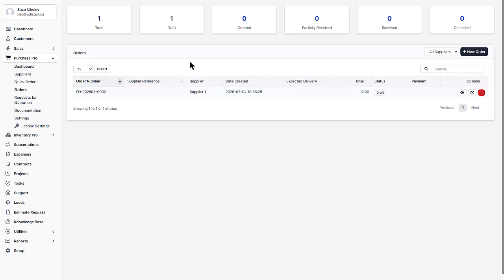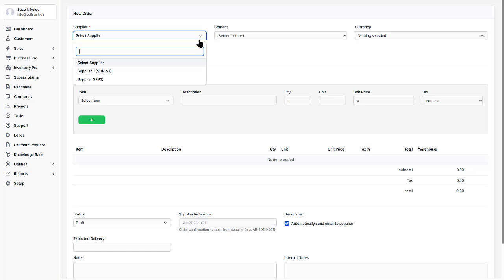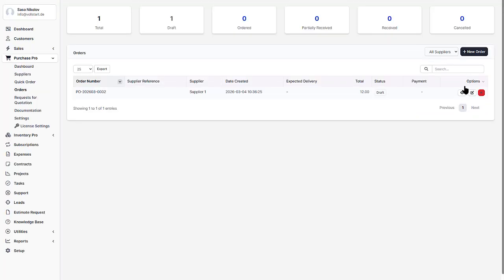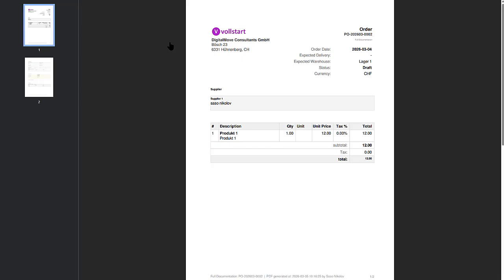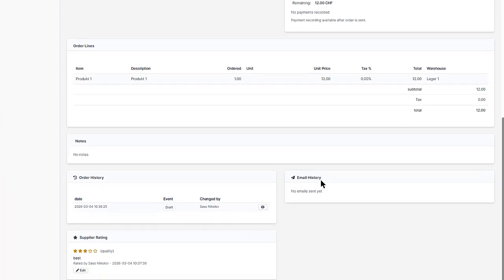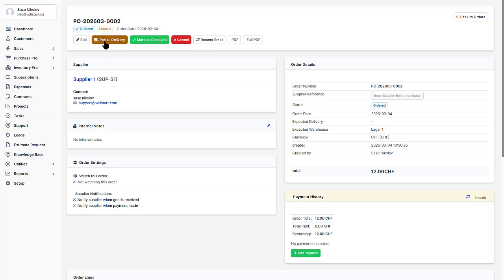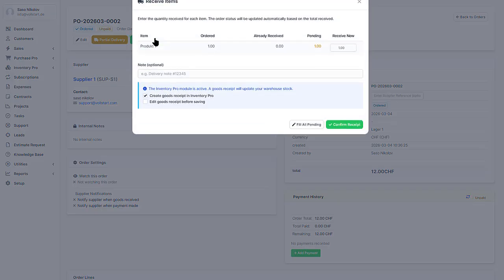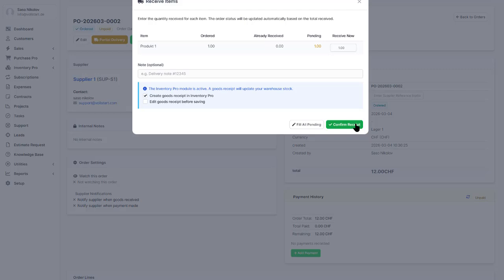Order - Purchase Pro — Suppliers, Purchase Orders, RFQs & Scorecard in Perfex CRM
A complete walkthrough of Purchase Pro for Perfex CRM. See how to manage suppliers, create purchase orders, send RFQs, track deliveries, rate supplier performance, and automate your entire procurement workflow.

This video covers every major feature:

SUPPLIERS
- Supplier database with contacts and item pricing
- Preferred supplier per item (auto-syncs with inventory_pro)
- Custom code prefixes and payment terms

SUPPLIER SCORECARD
- 4-category rating: Quality (40%), Delivery (30%), Communication (15%), Price (15%)
- Quality incident tracking (minor, major, critical)
- Monthly trends, alerts, and PDF reports

PURCHASE ORDERS
- Full lifecycle: Draft → Sent → Partial → Received → Cancelled
- One-click PDF email to supplier
- Automatic status updates on goods receipt

GOODS RECEIPT
- Receive items per order with partial delivery support
- Inline corrections with audit trail
- inventory_pro integration: Goods Receipt or Quick Receive

RFQ WORKFLOW
- Send RFQs to suppliers (one per RFQ)
- Compare incoming quotes against existing pricing
- Convert best offer to PO with one click
- Automated RFQ response parsing (with entity_emails)

EMAIL & PDF
- Two-level email guards (global + per-supplier)
- Customizable PDF templates with merge fields
- Full email thread tracking (with entity_emails)

INTEGRATIONS
- inventory_pro: Stock management, goods receipts, supplier mapping
- entity_emails: Email tracking, RFQ automation, B2B workflows
- invoice_reconciliation: Payment matching, invoice linking
- shop_pro: B2B order automation, RFQ routing